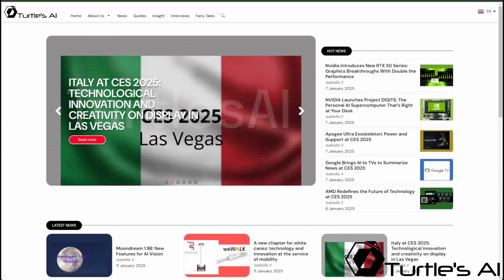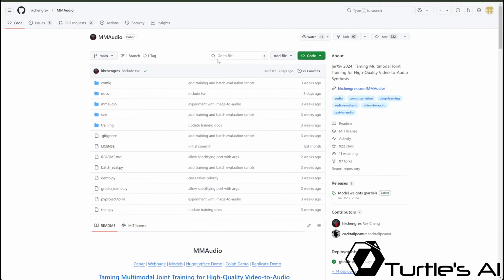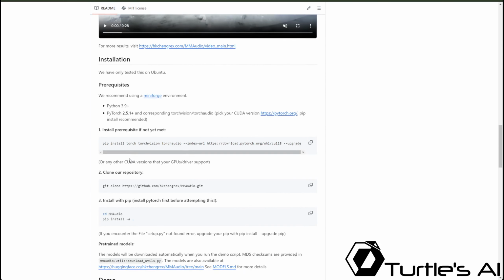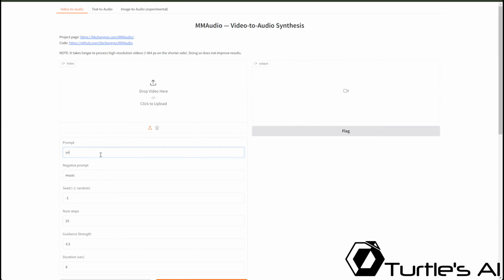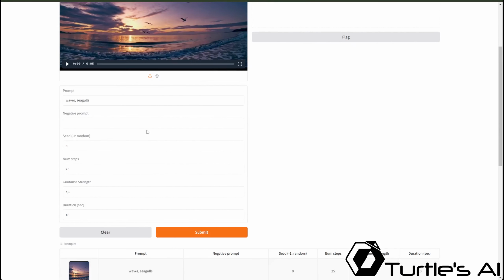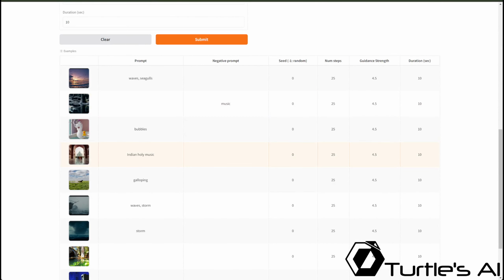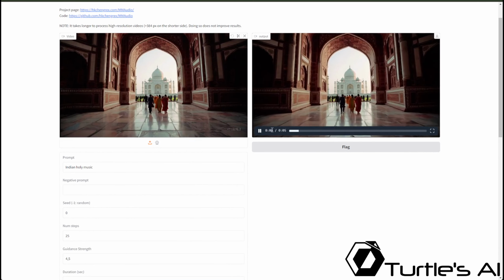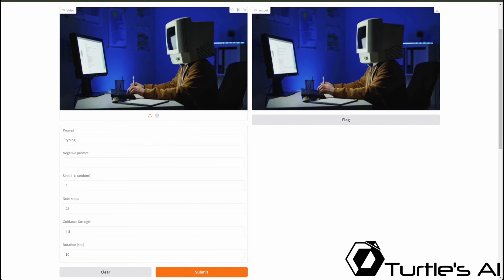MMAudio - Create the perfect audio for your videos with AI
Ever had a video without an audio track, or one that just doesn’t fit?

MMAudio is the framework you’ve been waiting for! Designed for seamless audio-visual analysis, it lets you generate, align, and process audio perfectly tailored to your video. Whether you’re fixing audio mismatches or creating immersive multimedia, MMAudio makes it easy and effective!